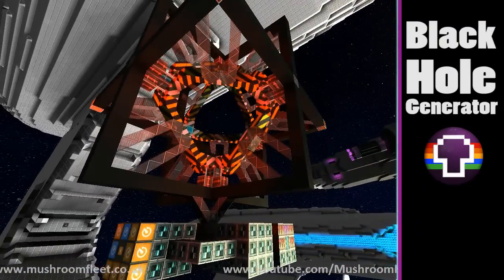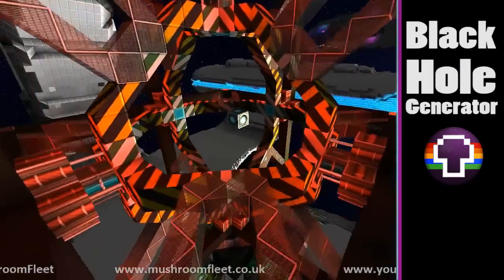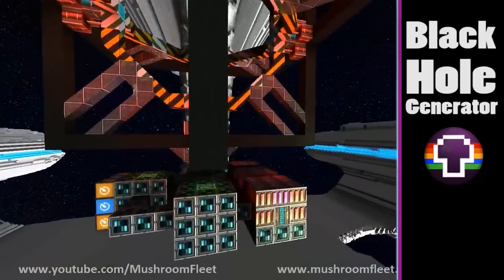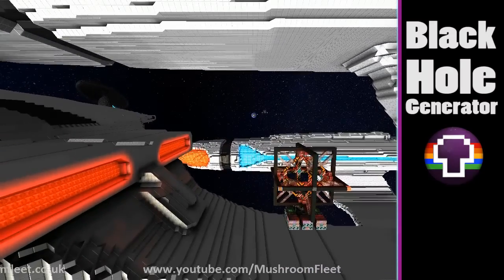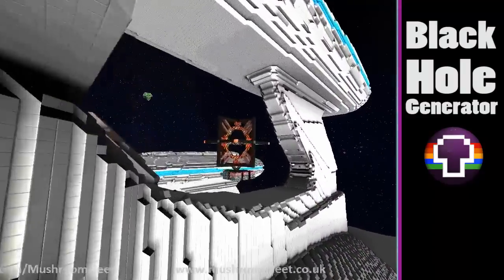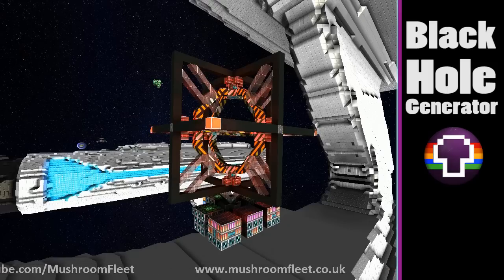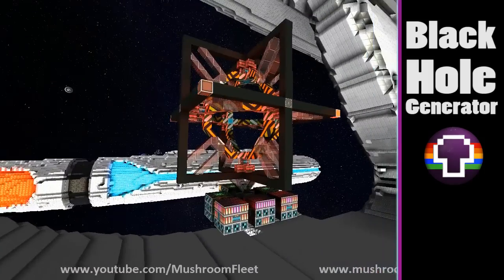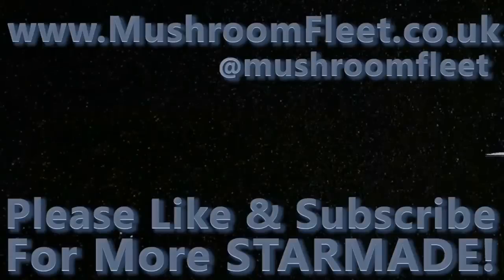Black Hole Generator by Soonpurered